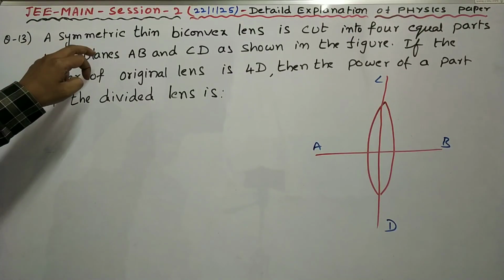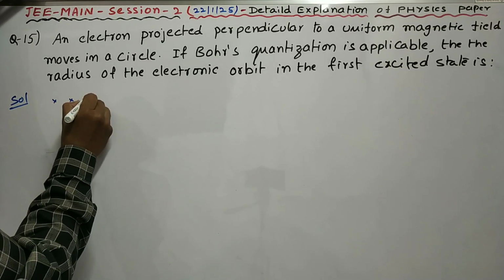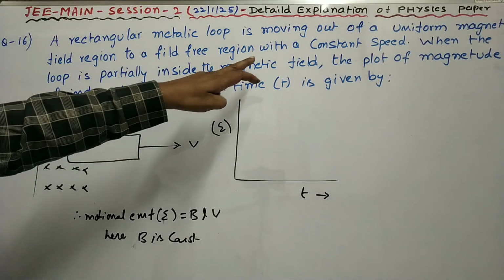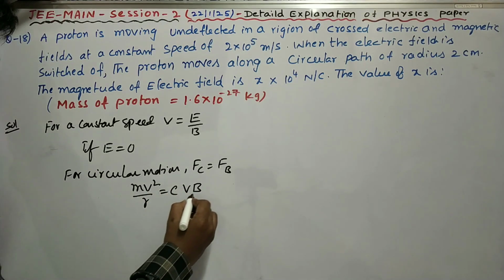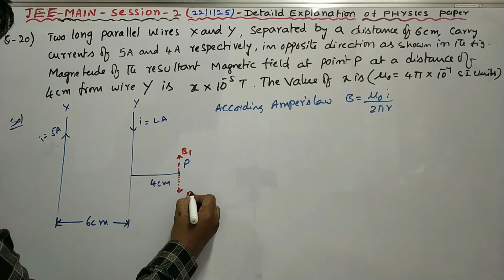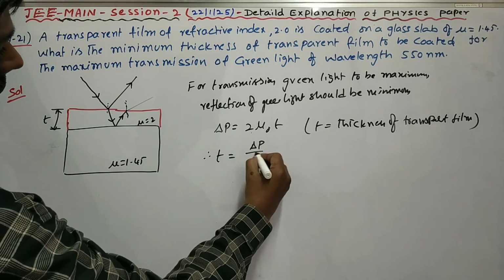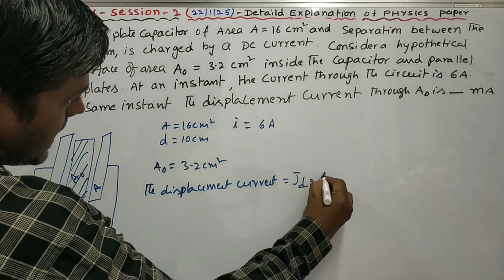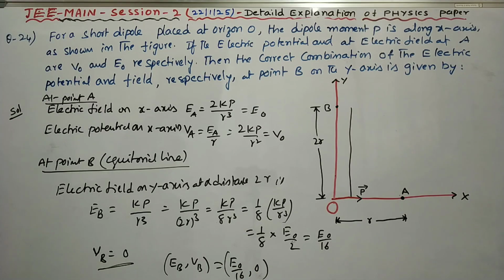JEE-MAIN EXAM -22/1/25(2nd Shift)-Physics question solution for 2 nd year concepts@Manimulti